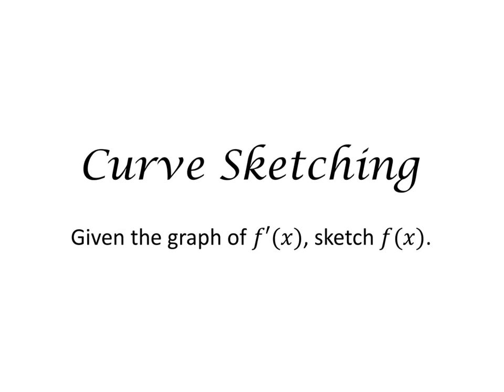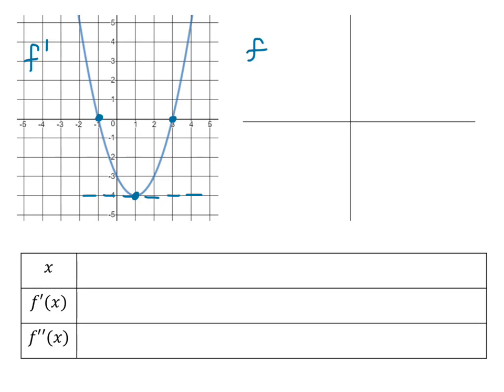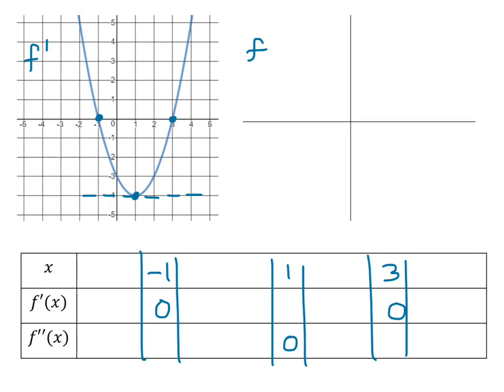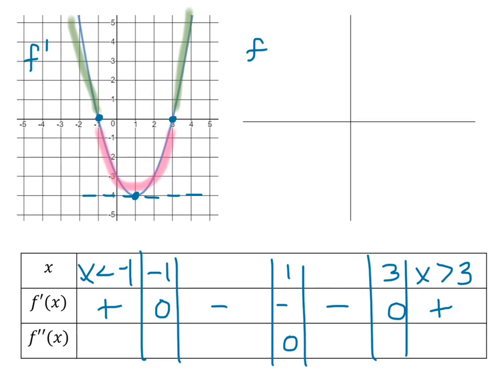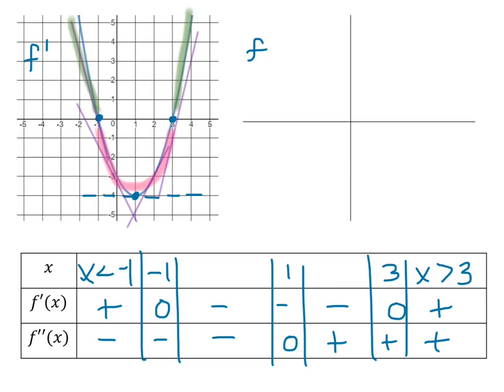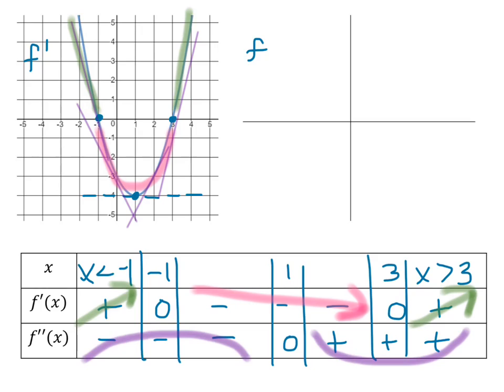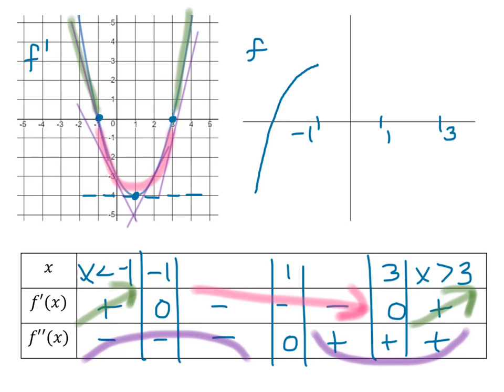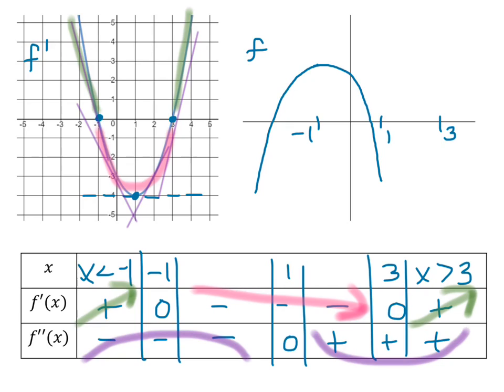Curve Sketching Part 1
Given a graph of f'(x), we will make a rough sketch of f(x) using a sign chart.